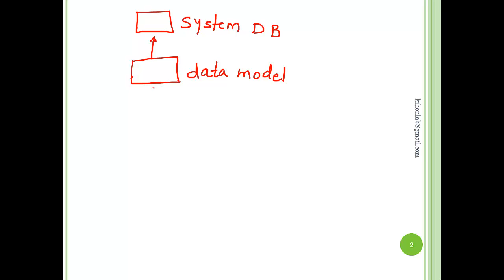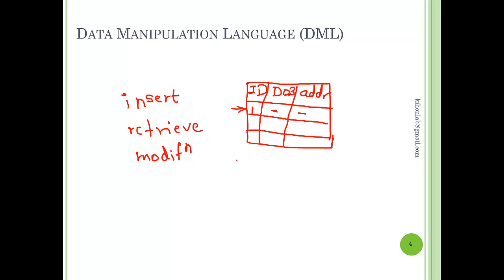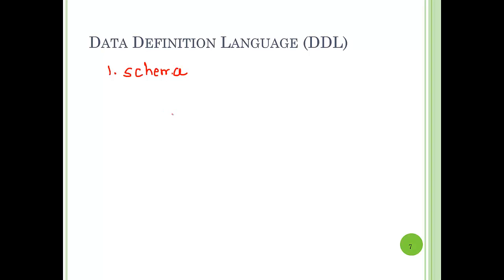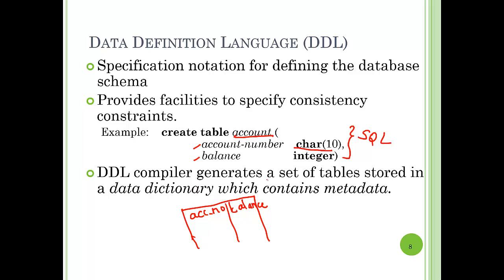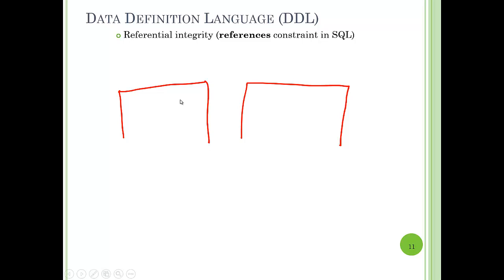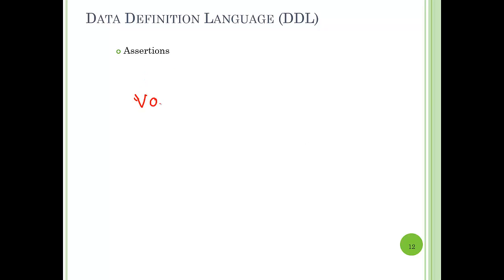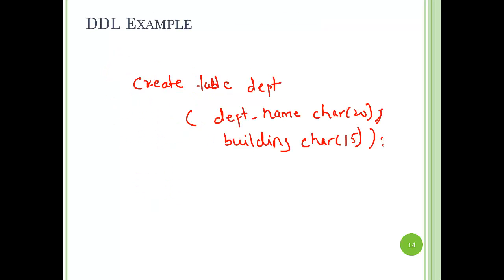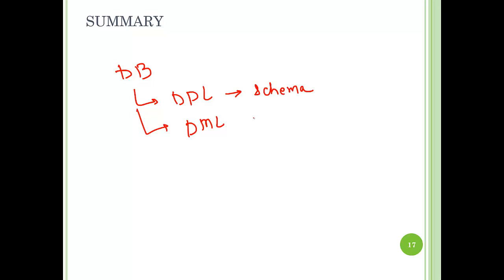Database Language | Database Management System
This video gives the details of DDL (Data Definition Language) and DML (Data Manipulation Language)